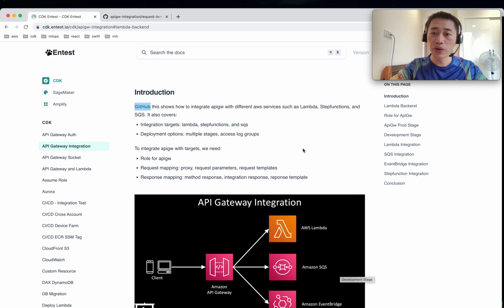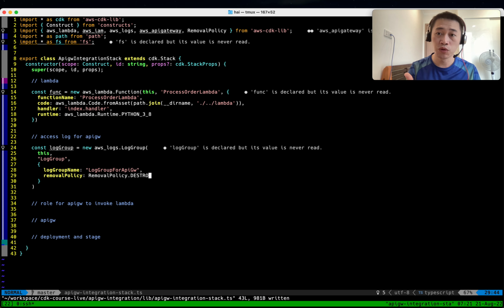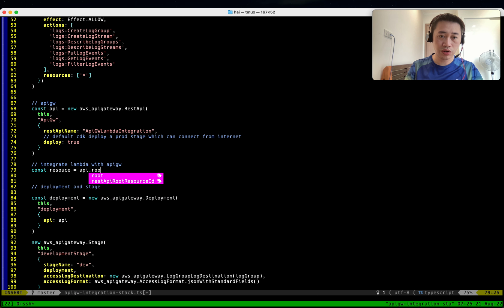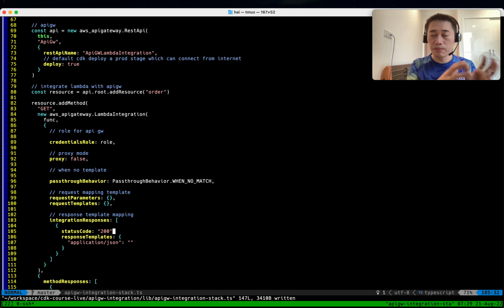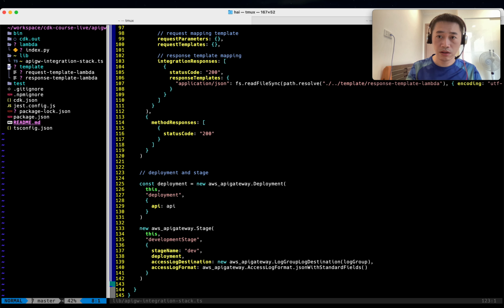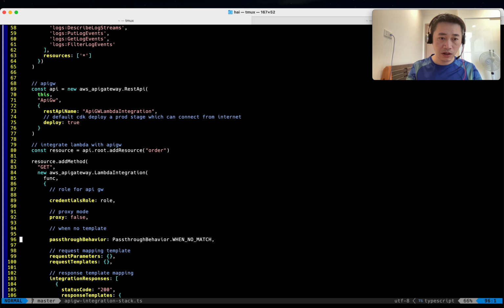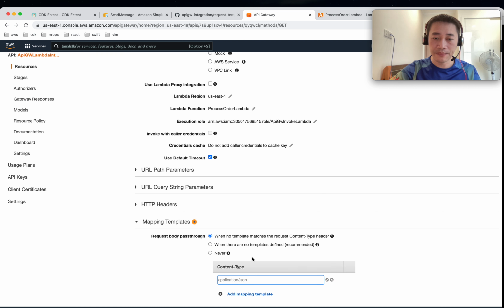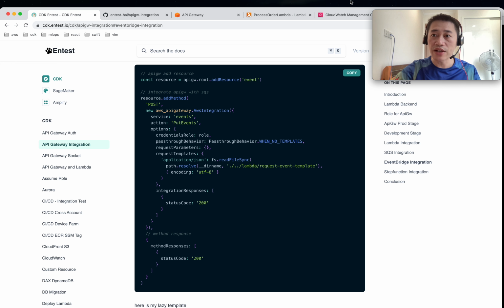AWS Api Gateway Lambda Integration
How to integrate Api Gateway with Lambda. The git repository provides example integration with  SQS, EventBridge, StepFunctions.